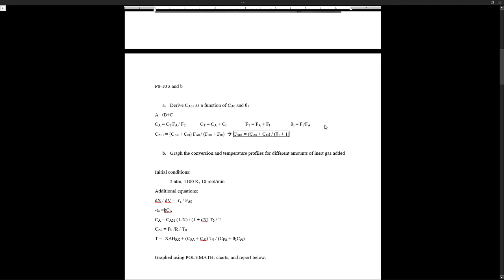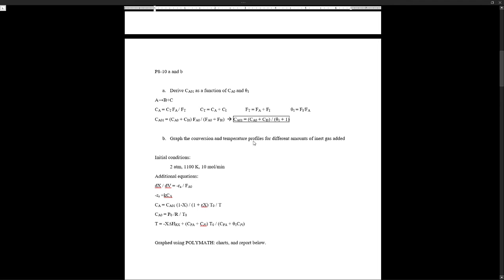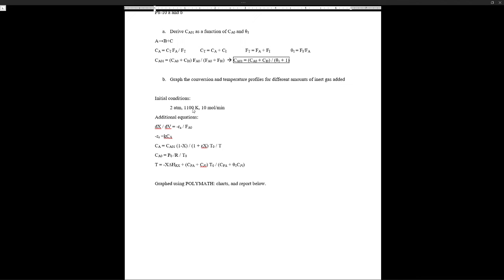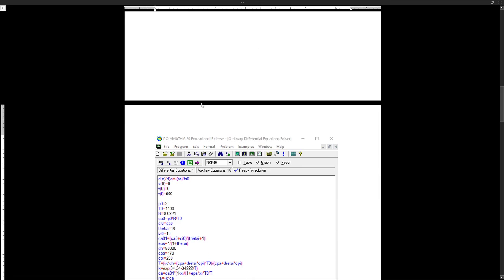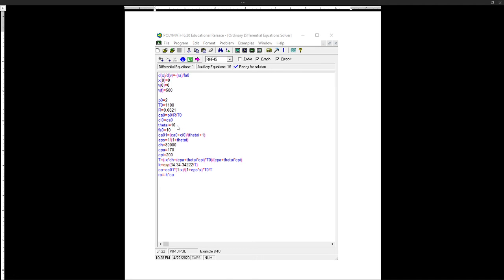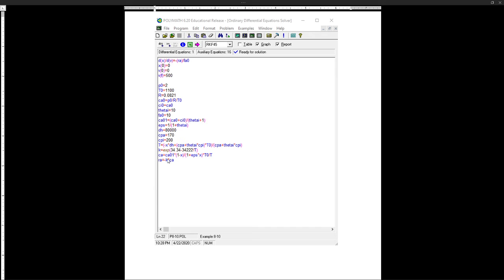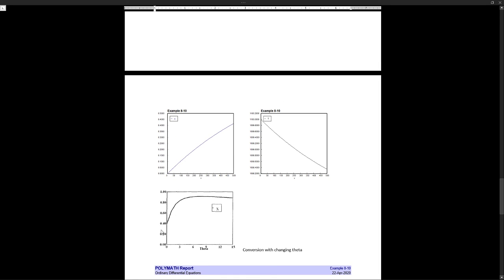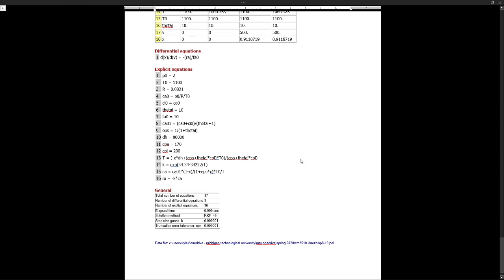Fogler 4th Edition P8-10